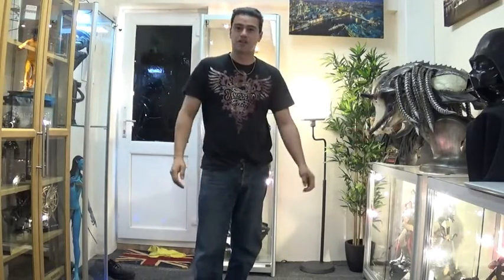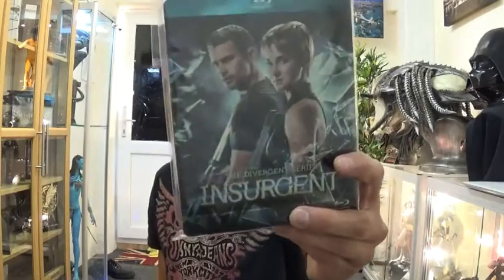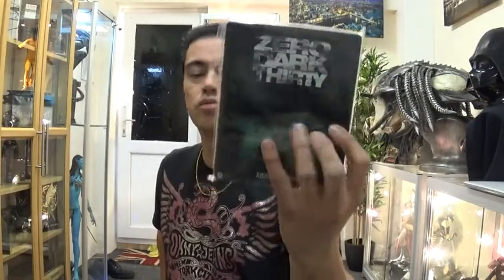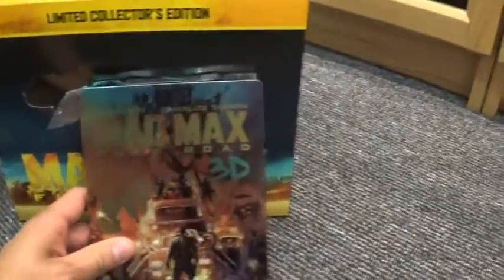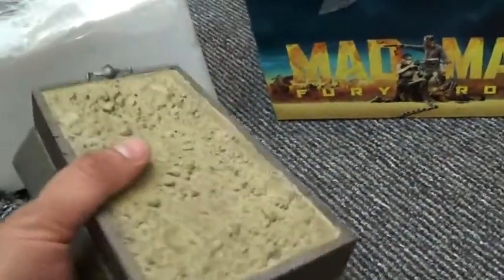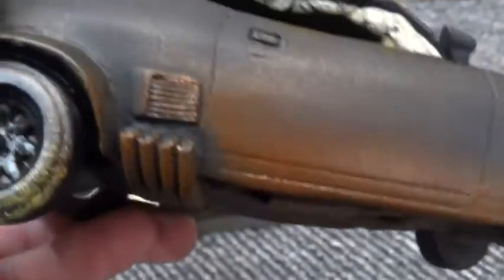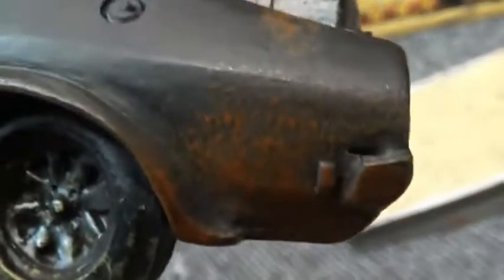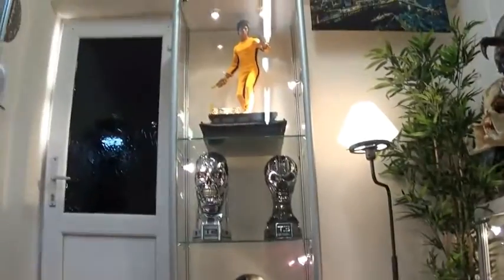MAD MAX FURY ROAD COLLECTORS EDITION INTERCEPTOR BOXSET BLU RAY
Mad Max Model, Boxset